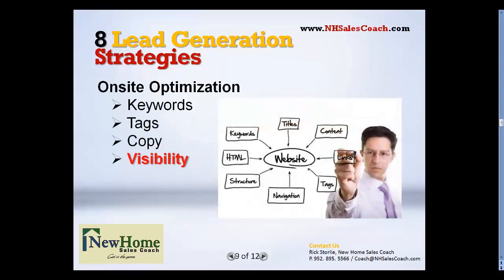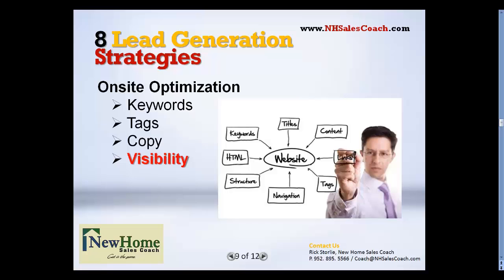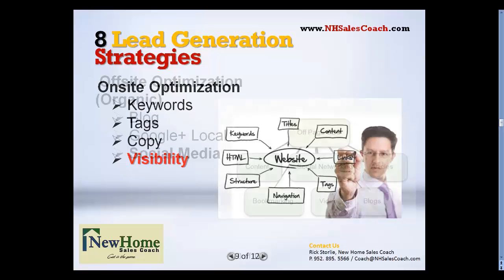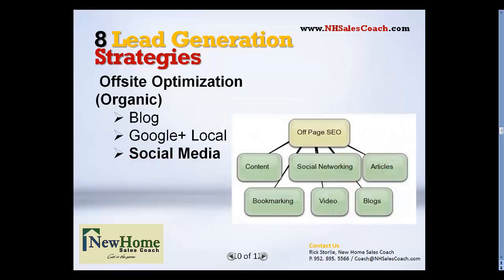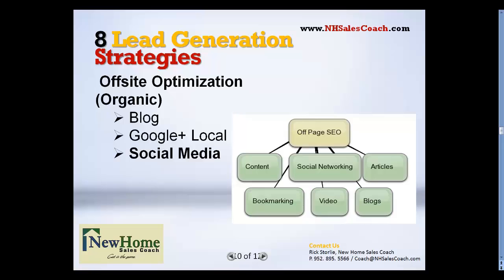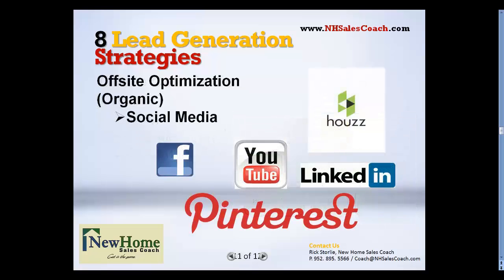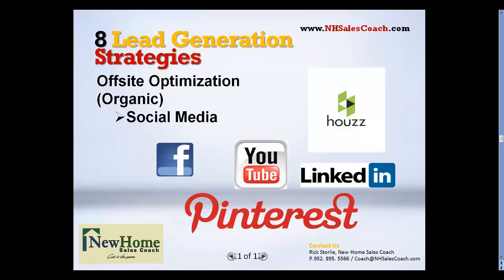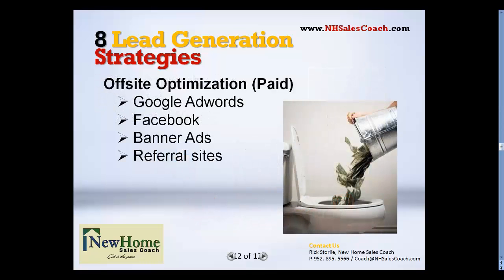Search Engine marketing tips for home builders and remodelers to generate more leads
http In this final video in the series, Rick Storlie teaches home builders and home remodelers how to generate qualified leads by driving traffic to their websites, using both onsite and offsite search engine marketing (SEM) techniques.